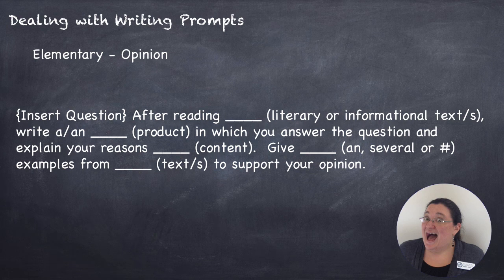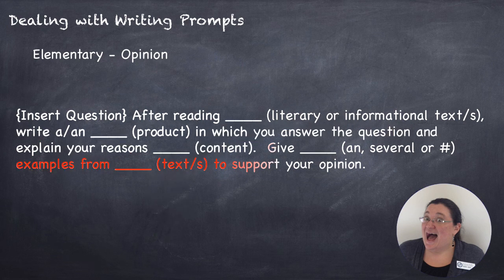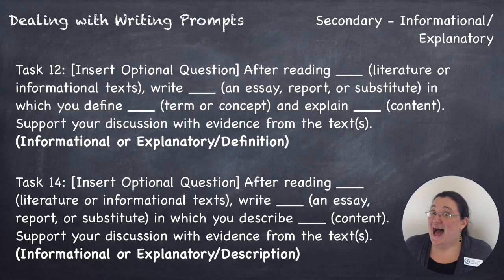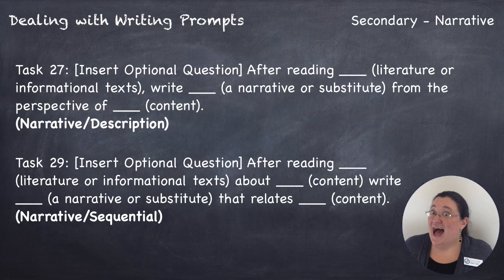TEACH PASSAGE-BASED WRITING, Chapter 8